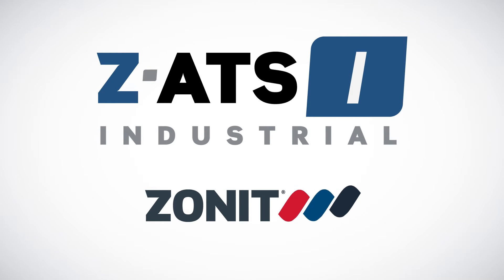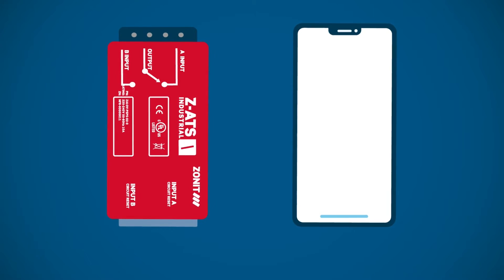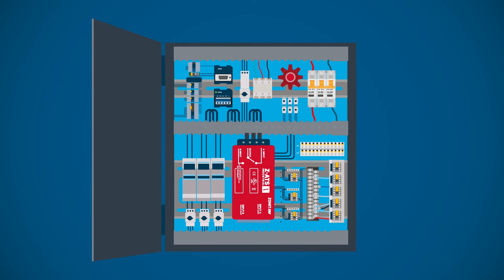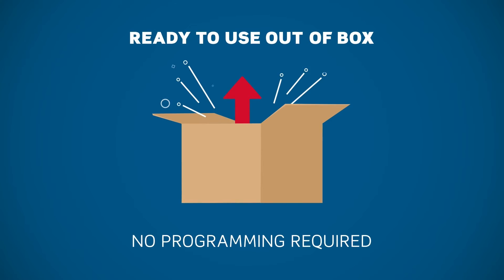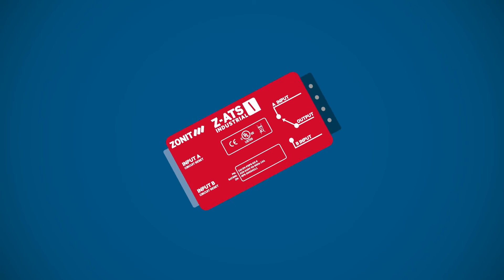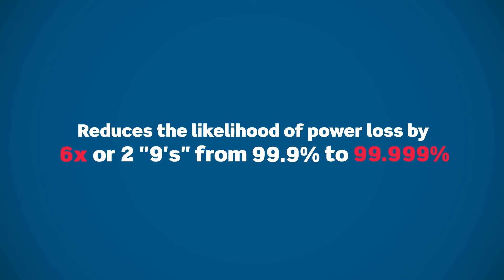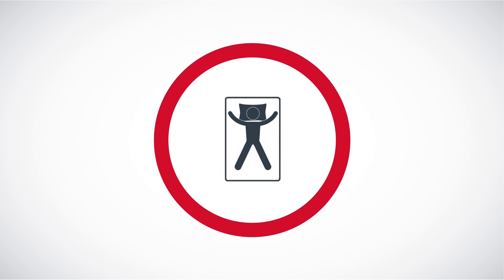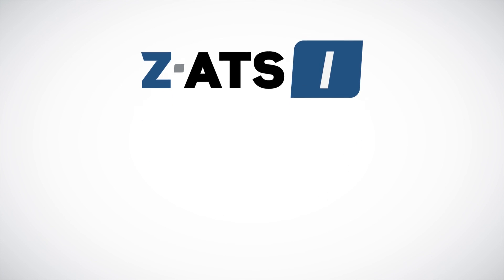How the Z-ATS Industrial Keeps Your Digital Life Alive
You will rest easy knowing that even UPS failures won't stop the dual power redundancy of the Z-ATS Industrial from keeping your critical operations up and running.

That's why several of the world’s largest automated control panel manufacturers have already installed thousands of Z-ATS Industrial units inside their hyperscale client’s critical HVAC, fire panel, and environmental monitoring controls.

Install the purpose-built Z-ATS Industrial and remove nearly all failure risk by adding 2 9’s (99.9 to 99.999) to your UPS reliability. Here’s how:

• “Cut and Paste” dual power redundancy into critical automated control panels
• HVAC, AHU's, Fire Panels, Pumping, Environmental monitoring, etc.
• Maintenance Bypass: save thousands by performing maintenance on your schedule while keeping the systems up.
• Auto-ranging from 100V to 277V with a 16-amp capacity
• Voltage & Current protection
• DIN rail mounting
• Wide operational temperature range [we need the actual range]
• It’s small, the size of 3 iPhones stacked on top of each other… and fits just about anywhere

The first step to avoid a UPS failure is to contact Zonit and get an evaluation test unit in your environment.